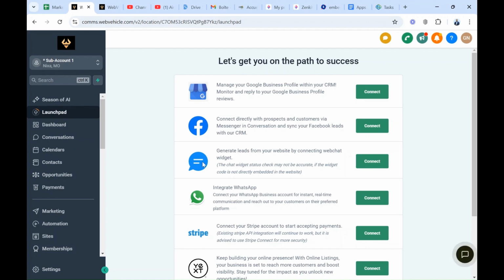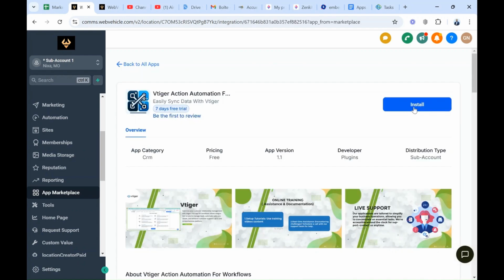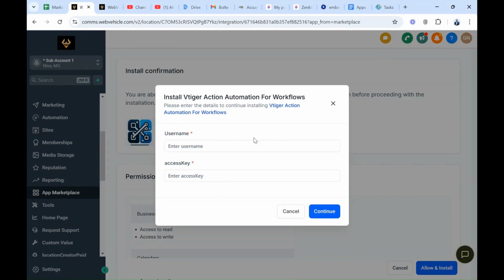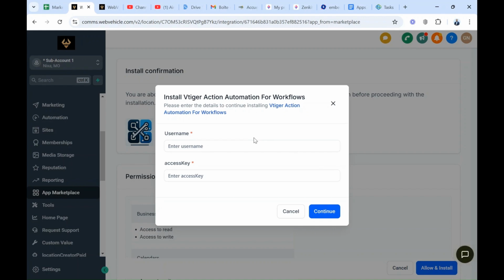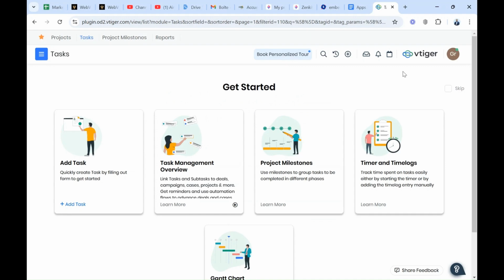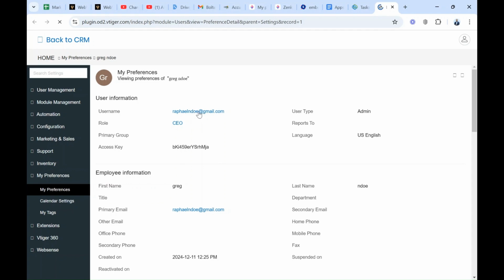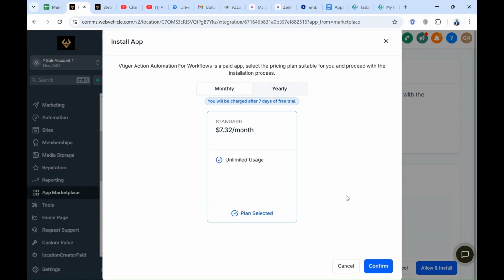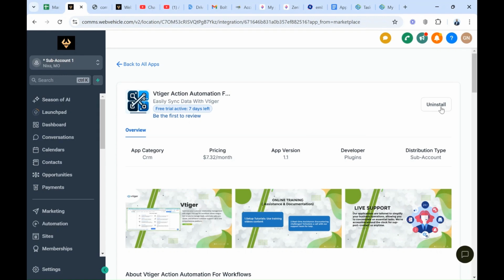How to Connect Vtiger with HighLevel Workflow actions in GHL. Integrate Vtiger and GoHighLevel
Unlock the power of VTiger Action Automation for Workflows and transform how you manage tasks! 🚀 In this video, discover how to seamlessly integrate VTiger with your workflow app to execute actions directly from your VTiger account.

We’ll guide you step-by-step through the process—from installing the app in your subaccount marketplace to retrieving your username and access key from VTiger. In just minutes, you’ll have everything connected, enabling you to automate tasks, save time, and streamline your workflow.

Whether you’re a business owner, team manager, or workflow enthusiast, this tool is perfect for optimizing productivity and enhancing efficiency.

Ready to get started? Gain unlimited access to all our apps by visiting